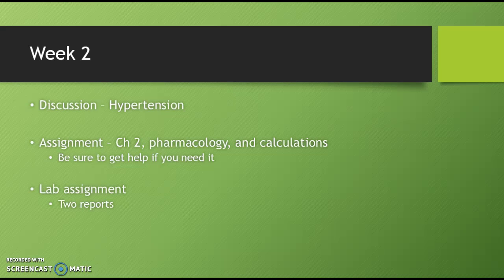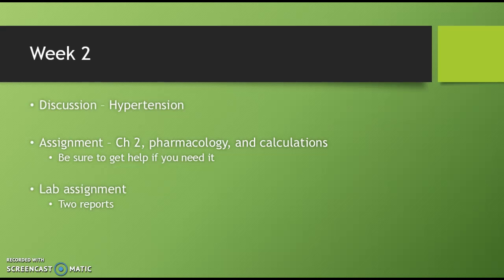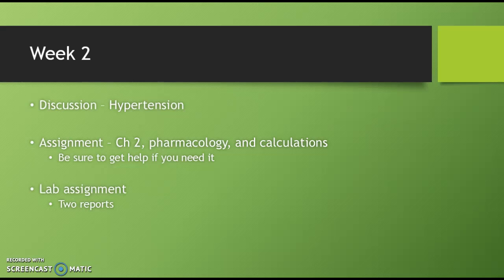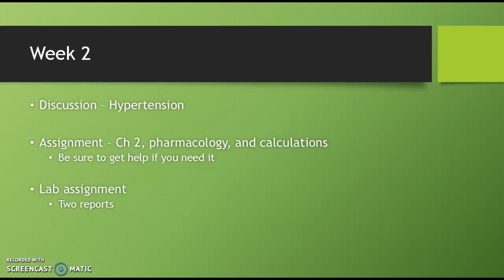RX1030 wk 2